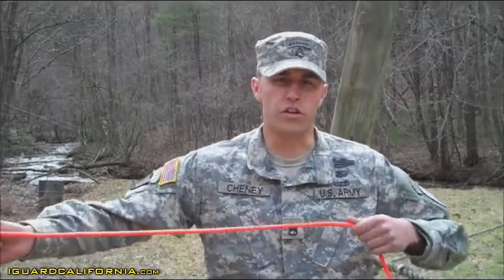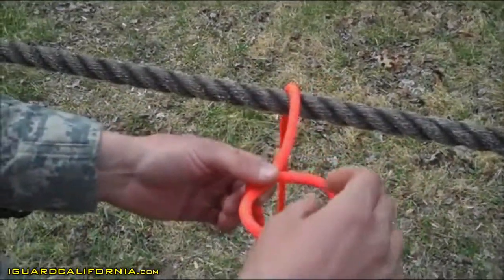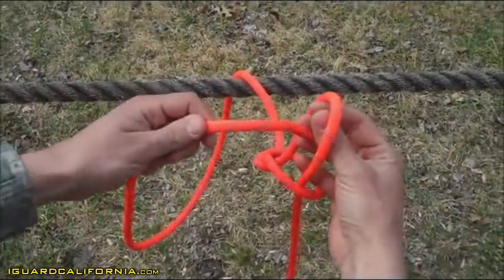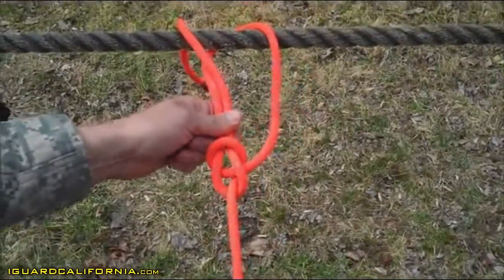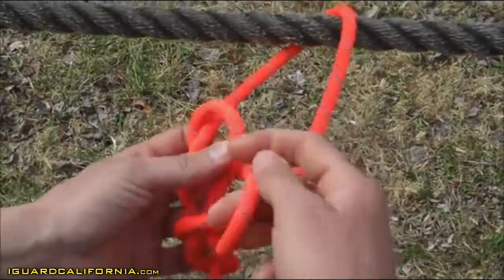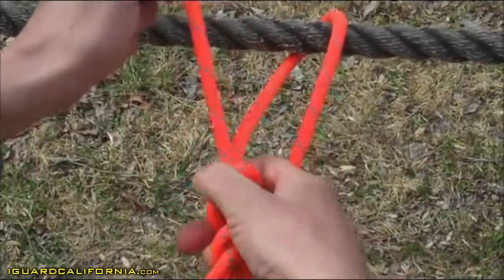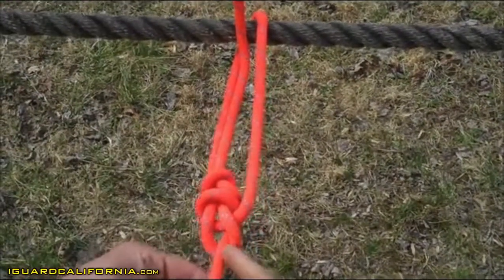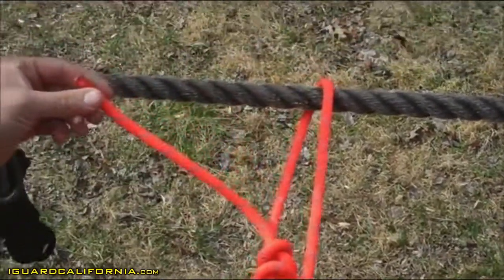Army Ranger School Basics: Knots - The Bowline #5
For information about joining the California Army National Guard, and complete a request for information, a recruiter will contact you.